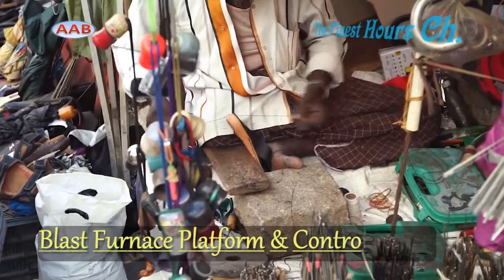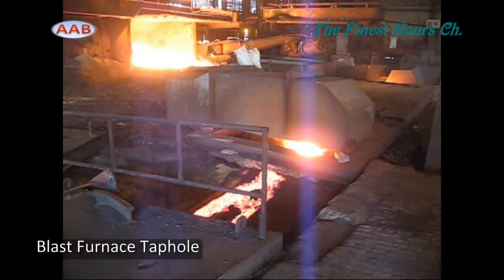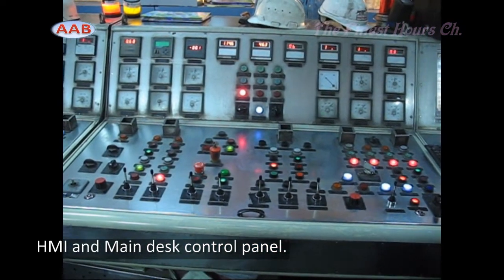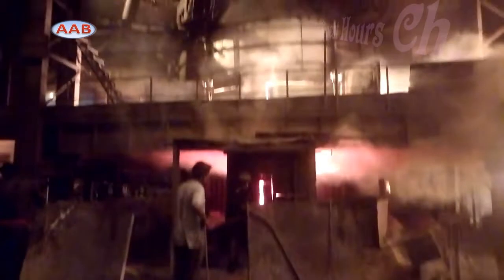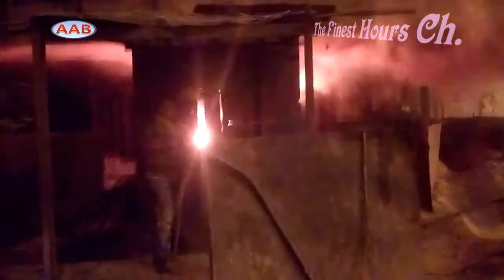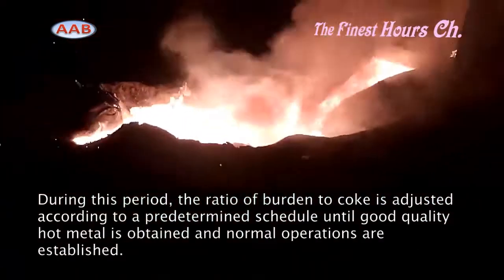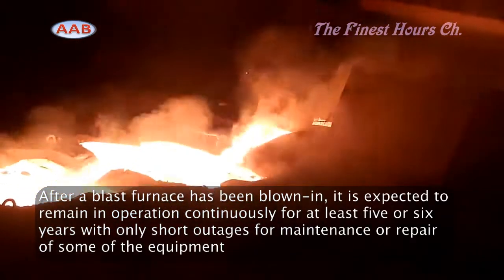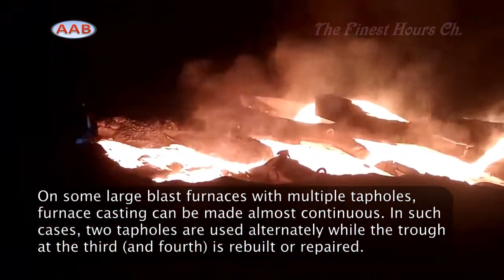The Control Room of Blast Furnace for Tap Hole Control.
Furnace tapping is the process of removing slag and hot metal from a furnace hearth.
The tapping process is the most important factor that determines the in-furnace gas pressure and residual amounts of iron and slag in the hearth.
Inefficiency in hearth drainage results in unstable furnace operation which leads to marked losses in furnace productivity and furnace longevity.
When hot metals and slag levels approach the tuyere level, the reducing gas flow in the bosh is severely affected.
This results in irregularities in the burden and descent of the furnace.

The Video content has been made available for informational & educational purposes only

The Finest Hours Ch.